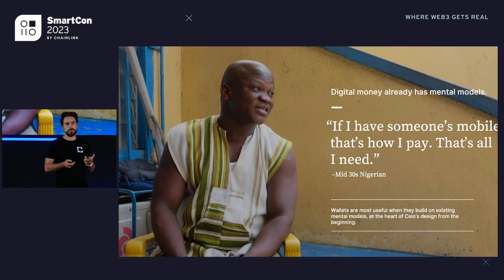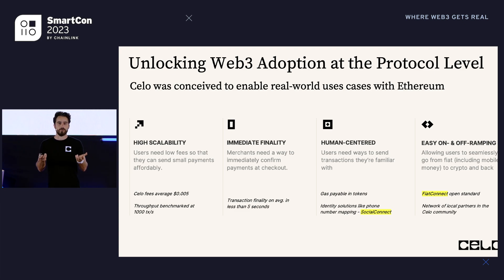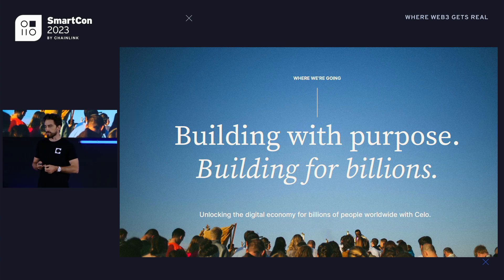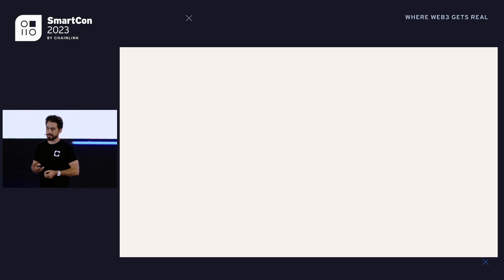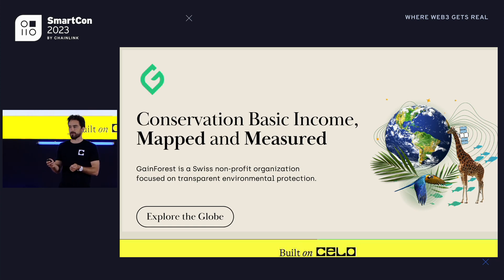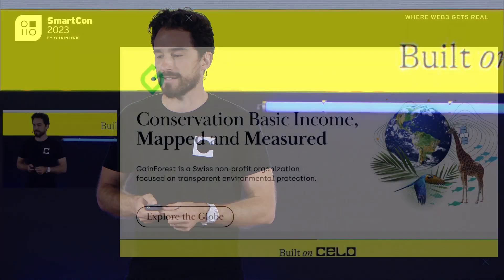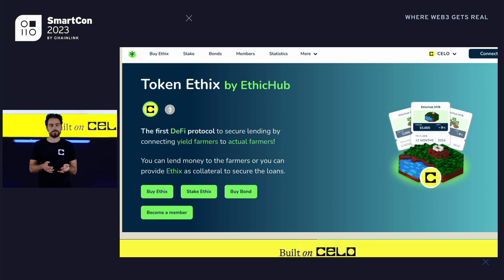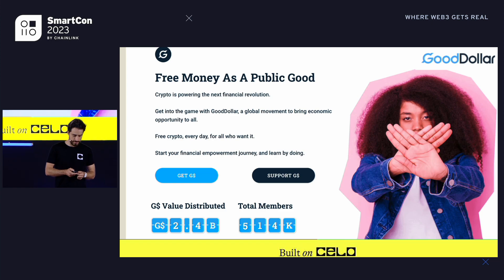Onboarding the Next Billion Users to Web3 | Rene Reinsberg at SmartCon 2023